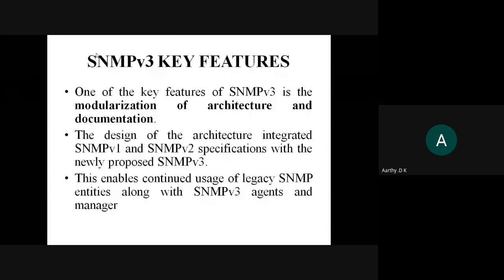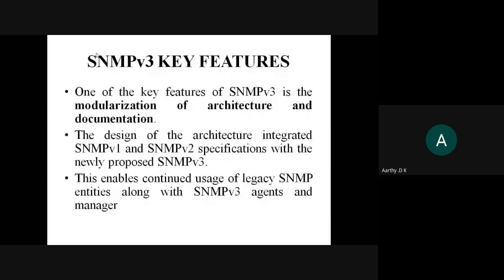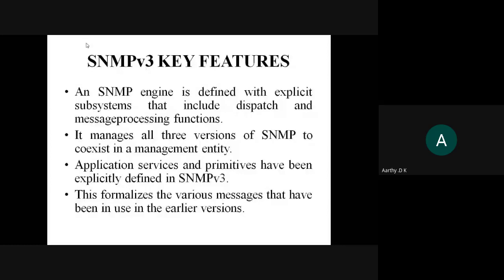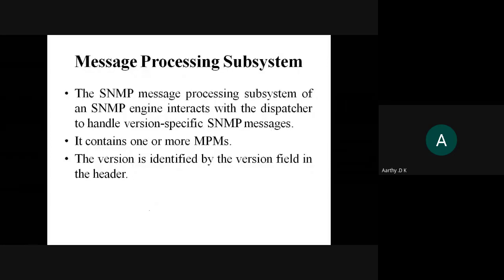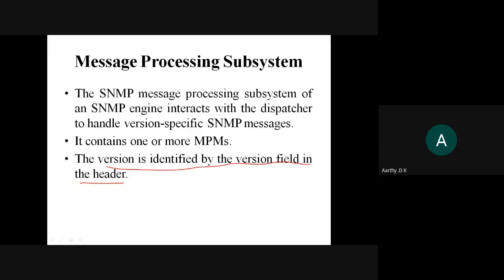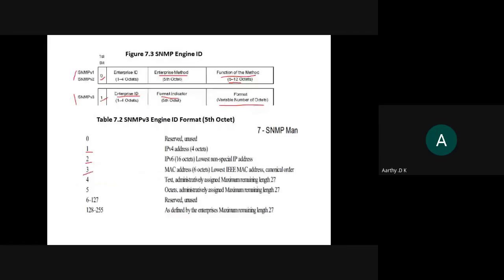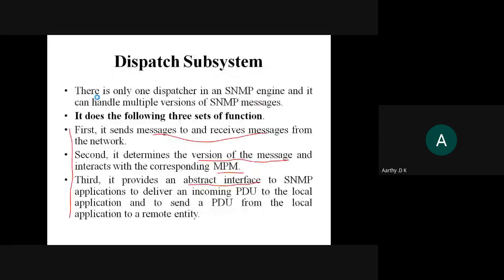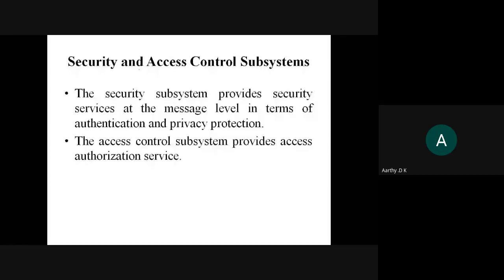SNMP v3 Architecture and Applications 23 09 20 Session 3